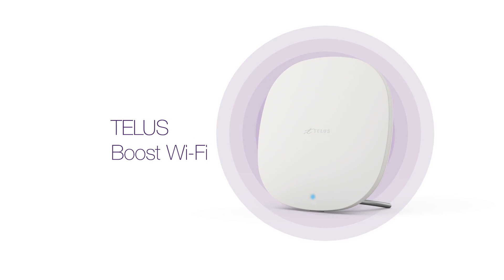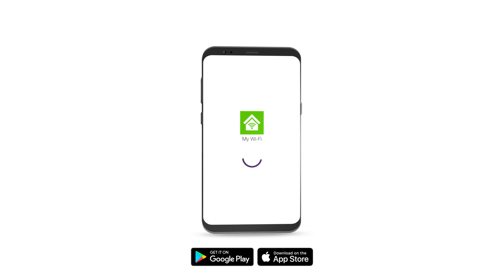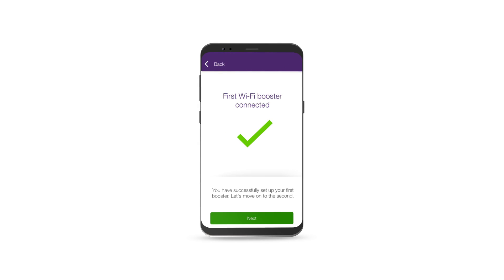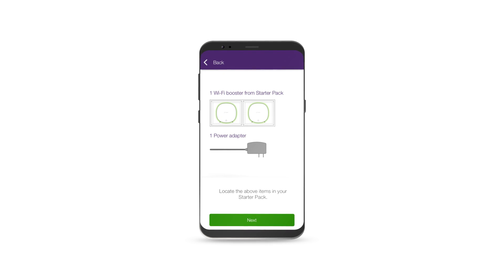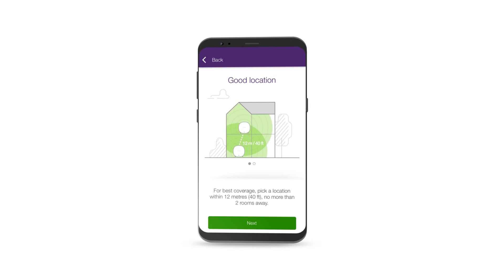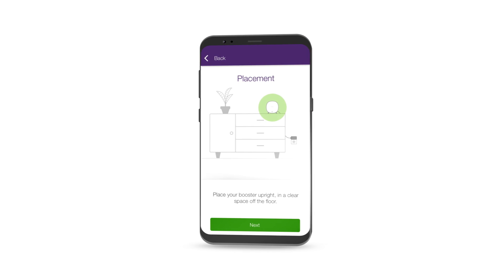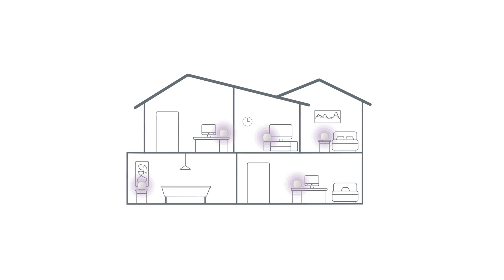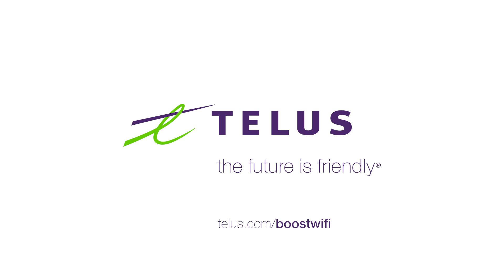TELUS | How to set up your TELUS Boost Wi-Fi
“My Wi-Fi” app has been renamed to “TELUS Connect" - Same great features, new improved name.

A simple tutorial about how easy TELUS Boost Wi-Fi is to set up.

or by searching in the app or play store.